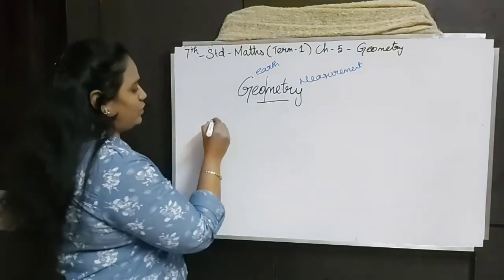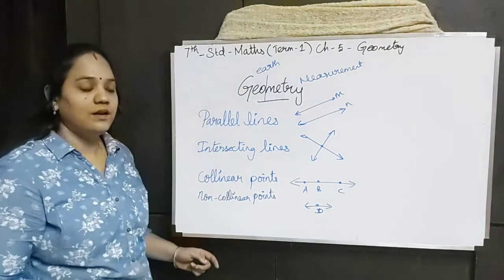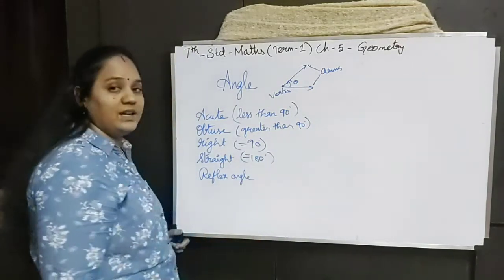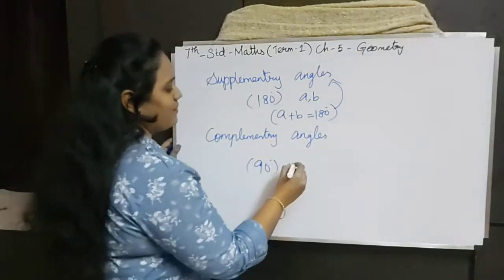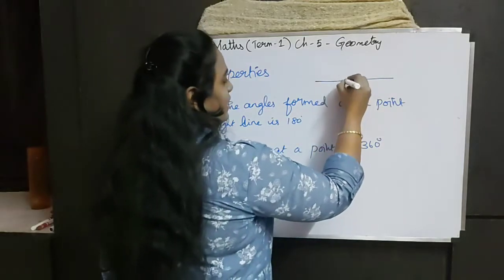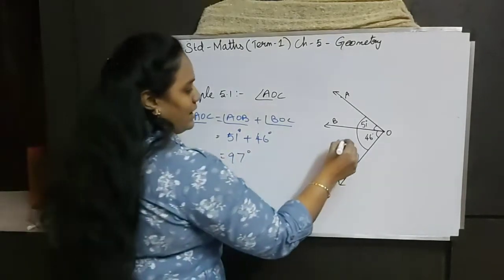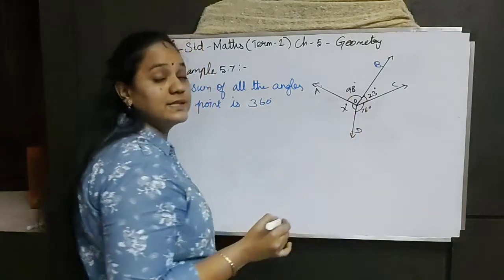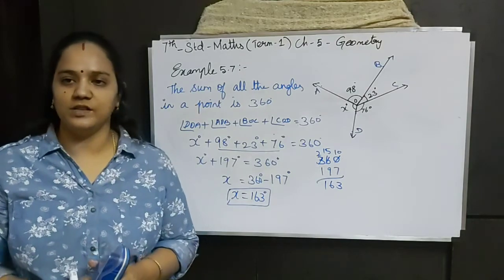TN/STD-7/MATHS/ (Term 1)ch-5/GEOMETRY(Introduction)/vid-1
TN/New Syllabus/Samacheer(EM)7th maths(Term1) ch-5/GEOMETRY(Introduction)/vid-1

If you like my videos click like button